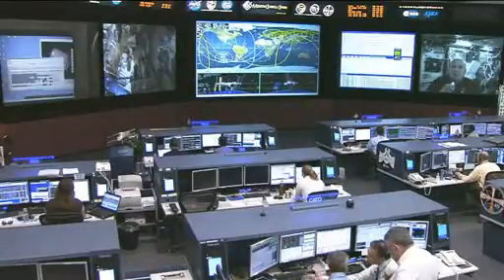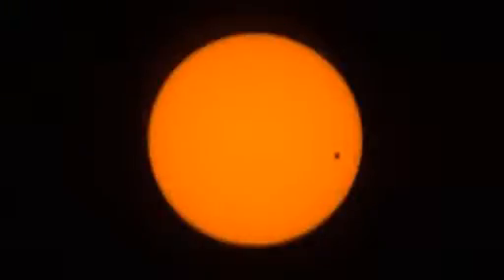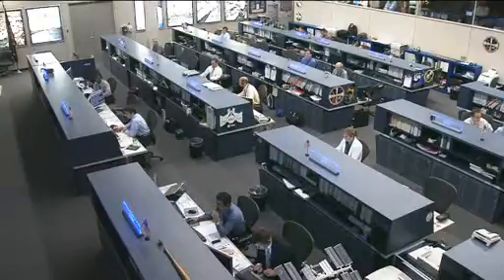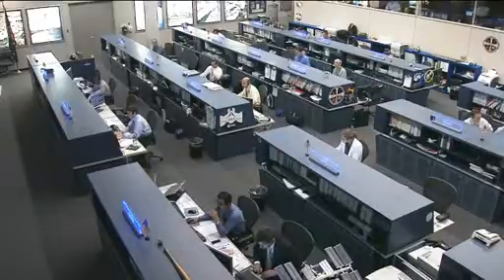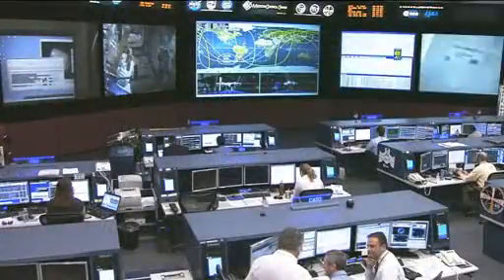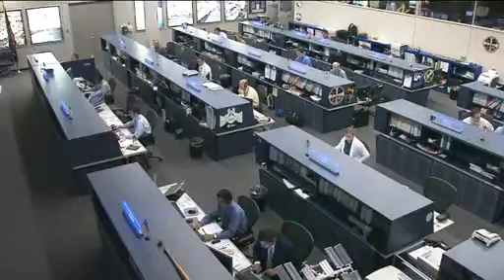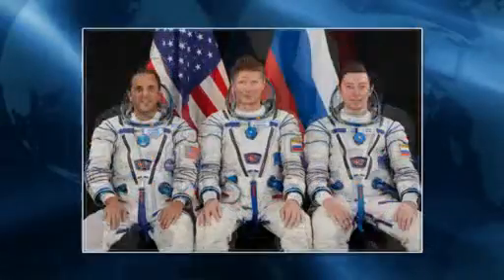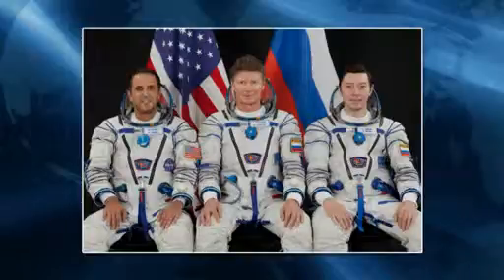ISS Update: Weekly Recap for June 4, 2012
The International Space Station Weekly Recap for June 4-8, 2012.